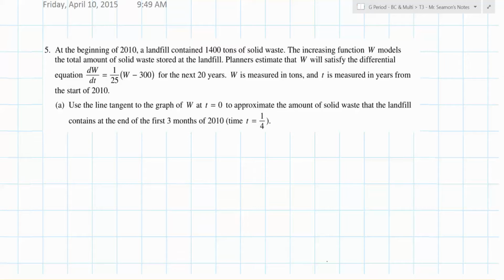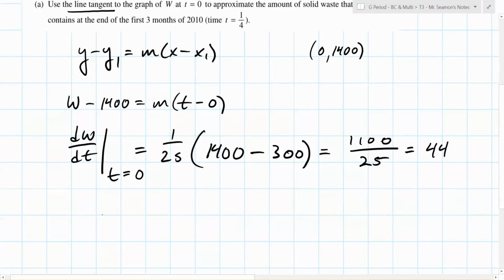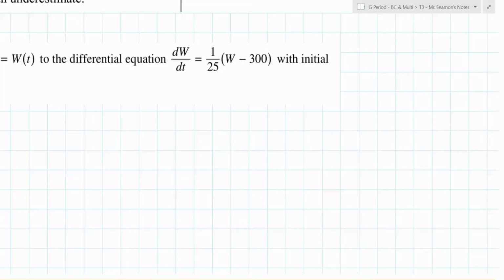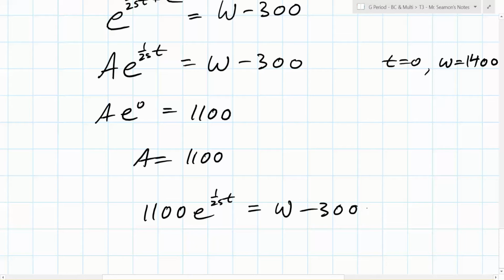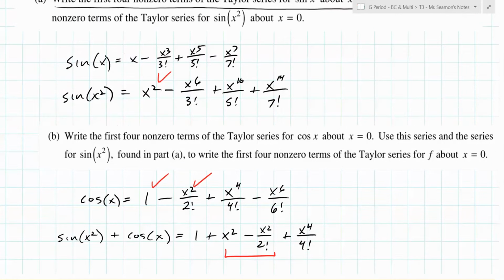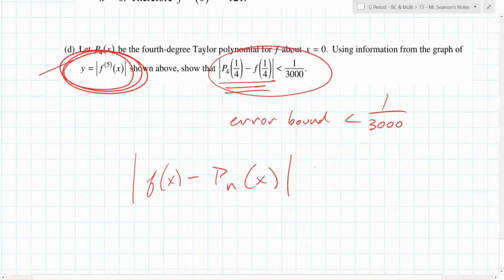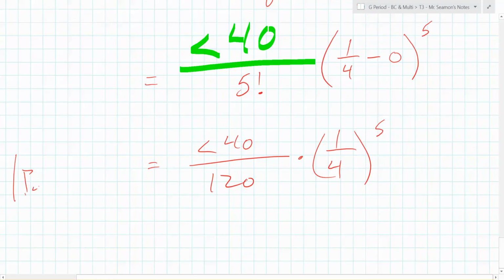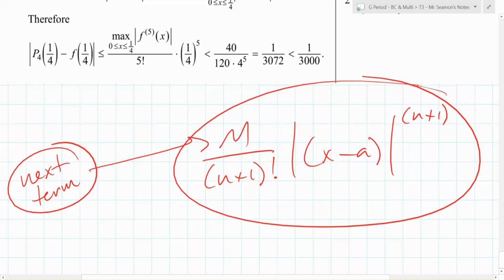G Period - BC & Multi - 4/10/15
We go over 2012 BC Calculus FRQ #5 and #6